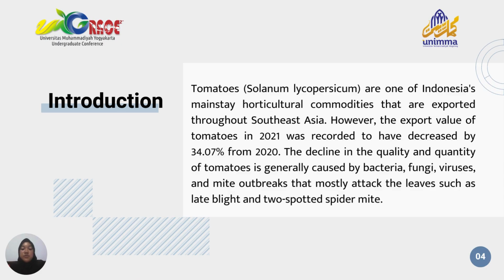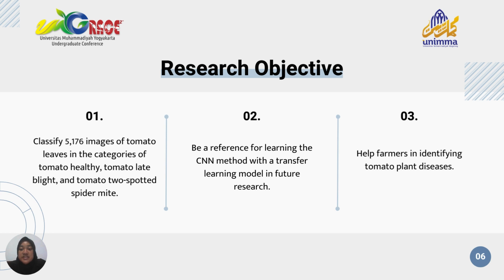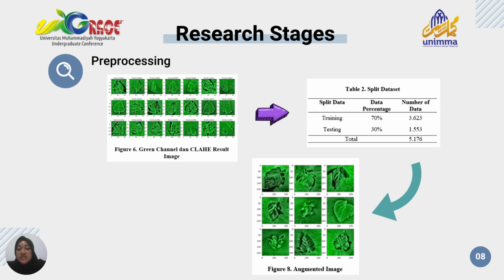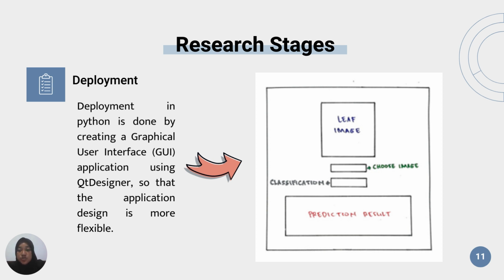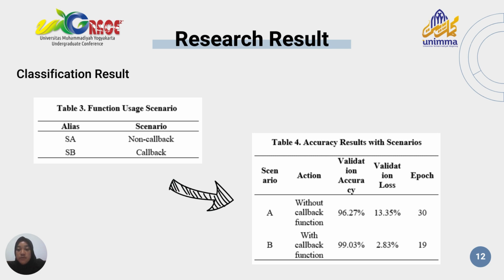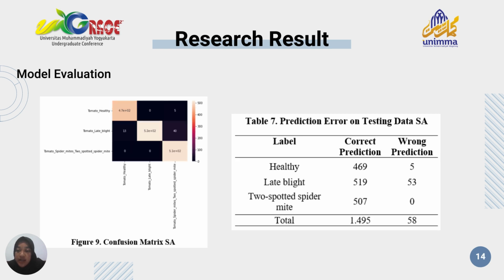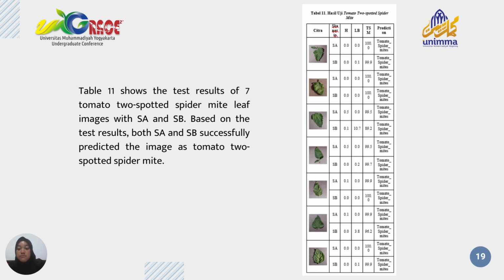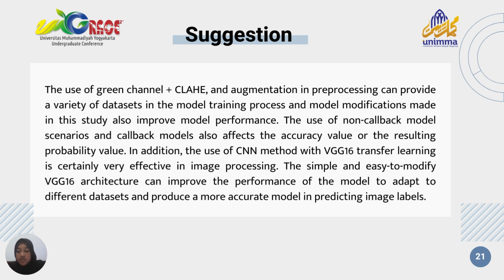Transfer Learning VGG16 For Image Classification of Tomato Leaf Disease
Hai everyone!
This video is part of The 4th UMY Grace 2023 event with the code ABS-10363 which explains the research paper entitled "Transfer Learning VGG16 For Image Classification of Tomato Leaf Disease".
This research is sexpected to be a reference for learning the CNN method with a transfer learning model in the future research.

Hopefully, you guys enjoy the video.